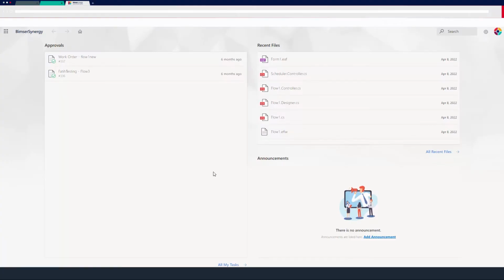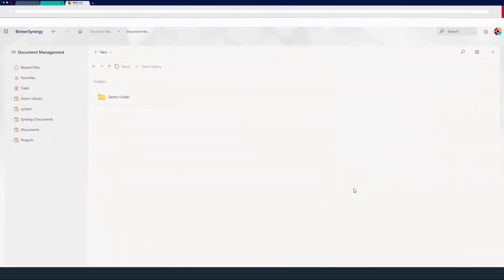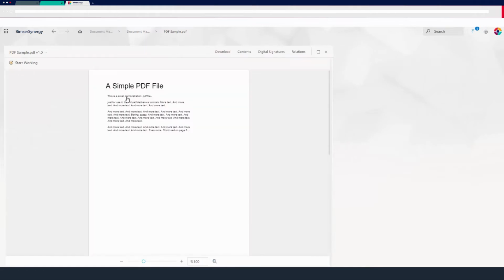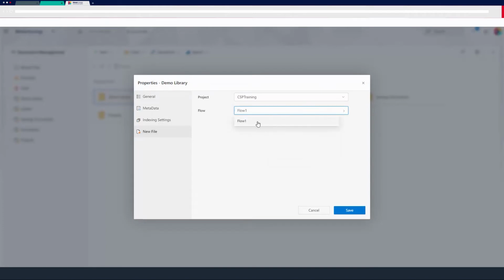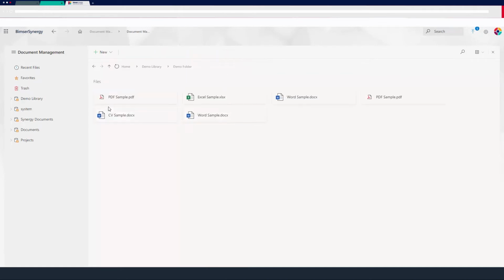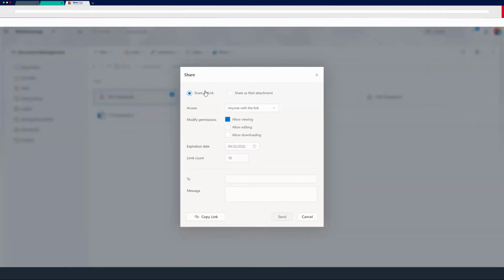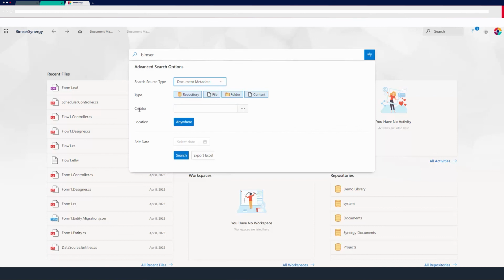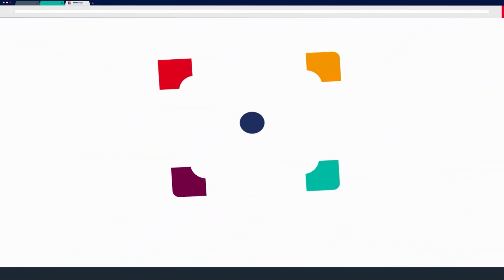Bimser Synergy LowCode Platform Corporate Memory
How can we create are corporate memory and how can we manage are document tree.